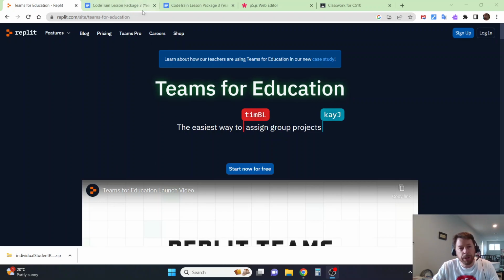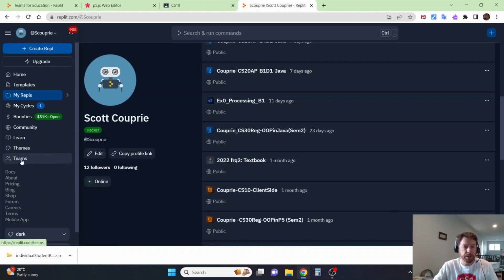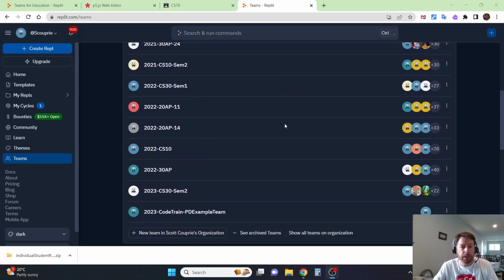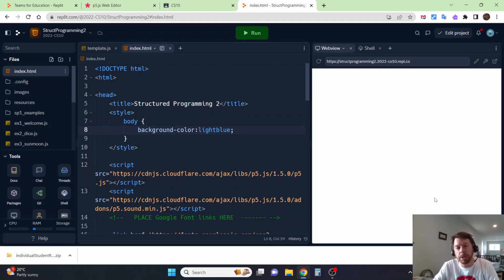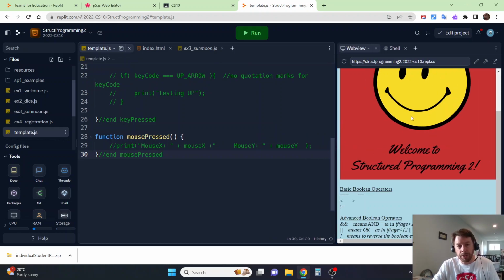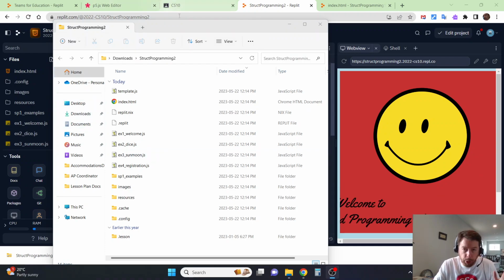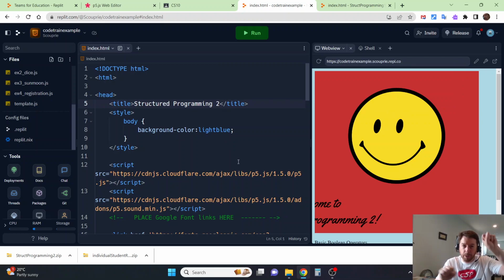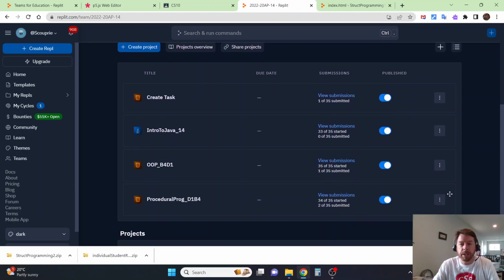How I Teach With Replit - A CodeTrain PD Video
Scott from CodeTrain goes into a detailed explanation of how he uses Replit and Replit’s Teams for Education with his students.

This video is designed to supplement our CodeTrain Professional Development Workshops and Teaching Resources.  Our free resource package includes Complete Lesson Plans, fully coded examples and teaching activities.  To learn more about our PD or Resources go